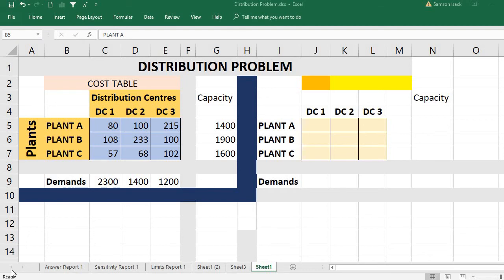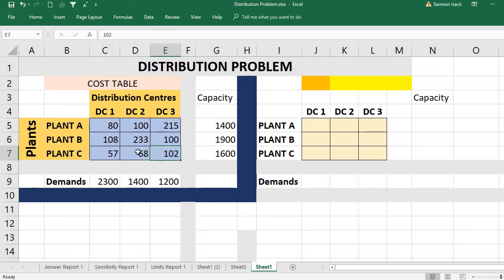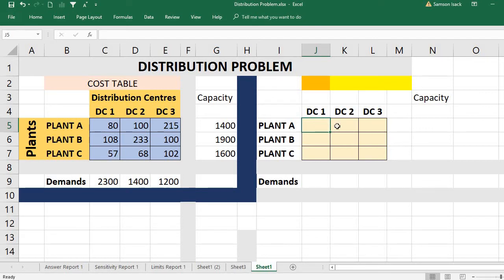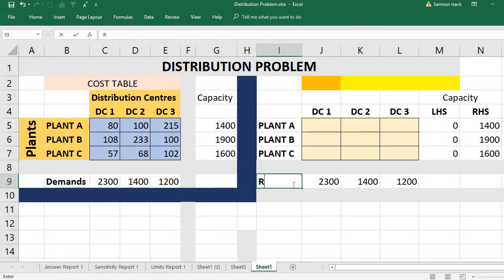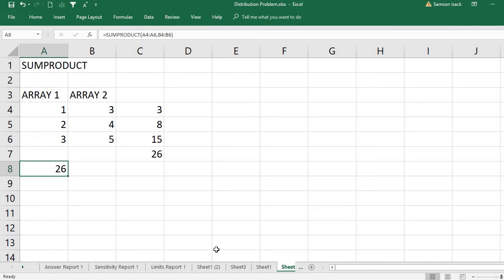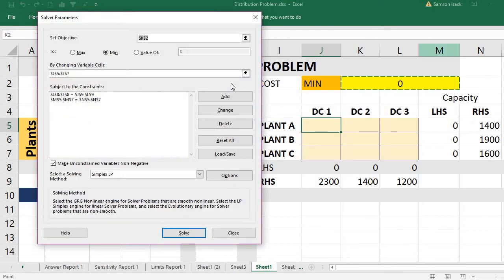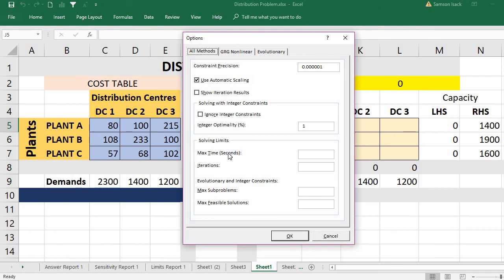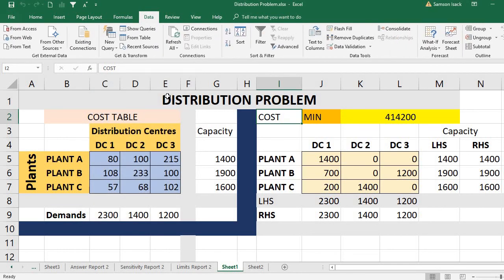EXCEL: How to solve Distribution Problem of Operations Research USA/Operational Research UK in excel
Distribution Problem -  Linear programming  - simplex method
OR - Operational Research (United Kingdom - UK) - Operations Research (United States of America - USA)